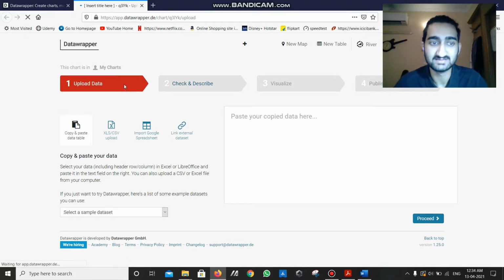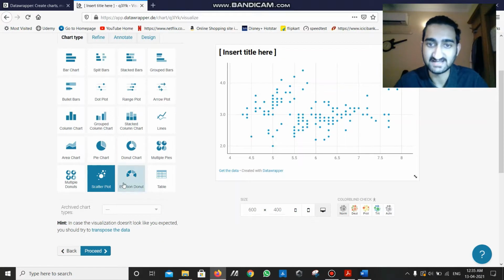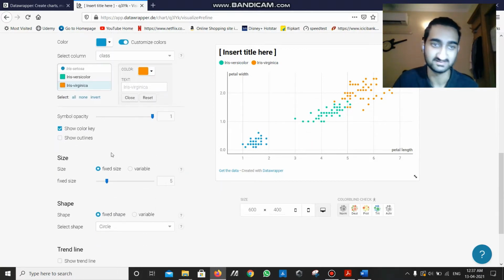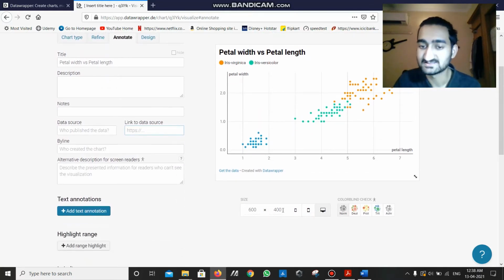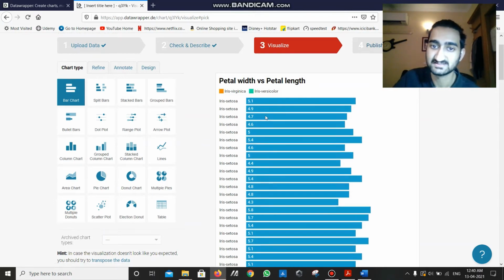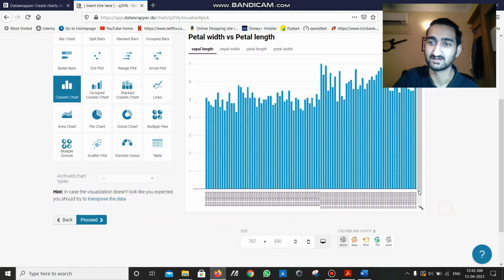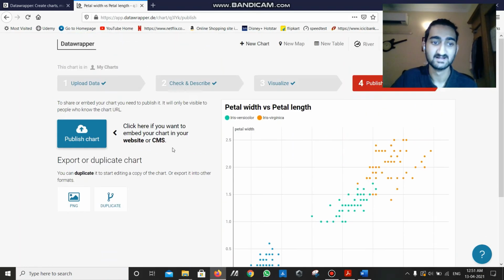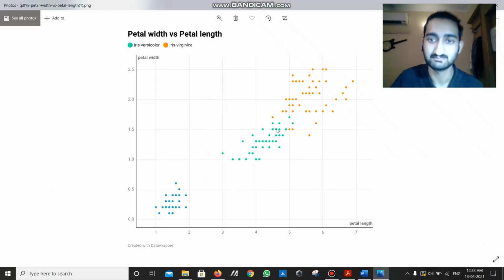Data Visualization using Datawrapper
Digital Assignment - 1 submission for CSE3020 - Data Visualization
Adittya Mittal
18BCE2043